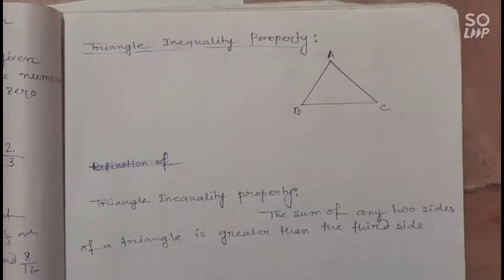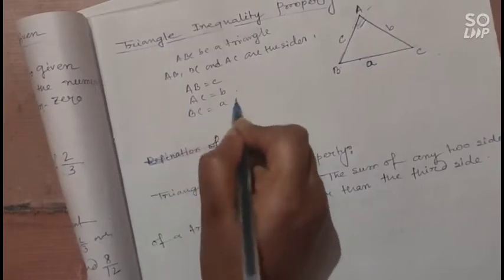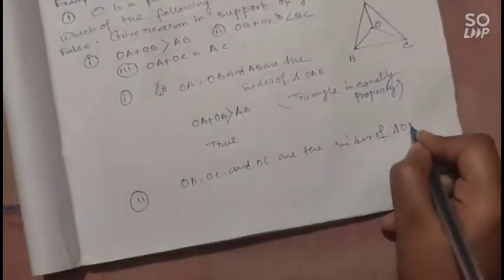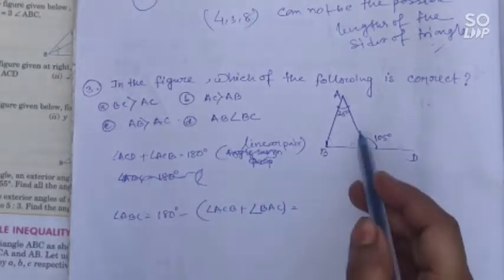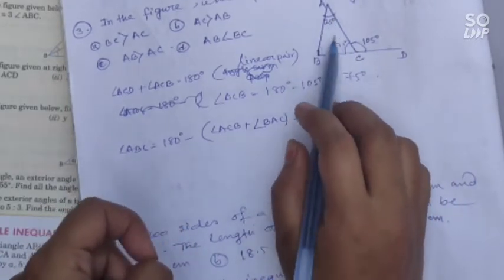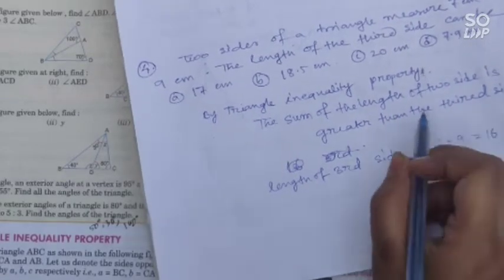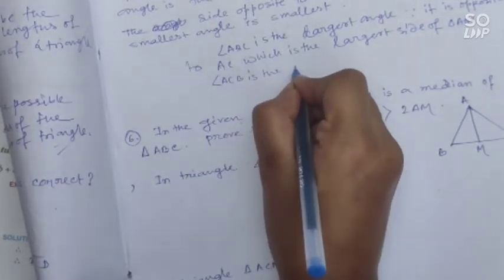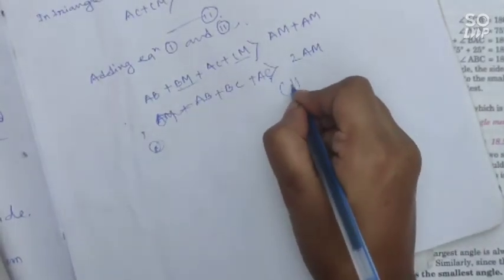class 7 math//chapter 7//triangle inequality property//part 5//cbse//prachi publication